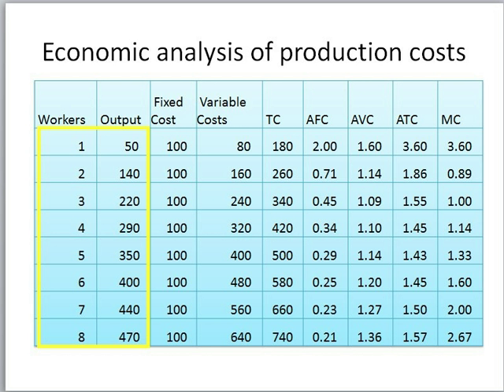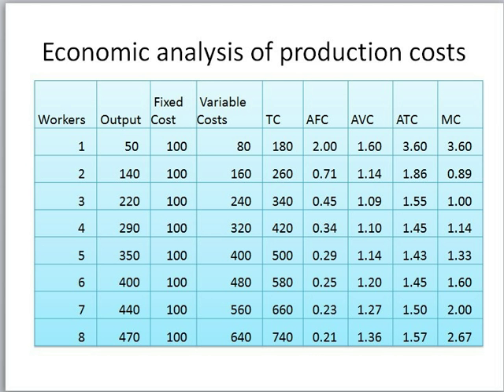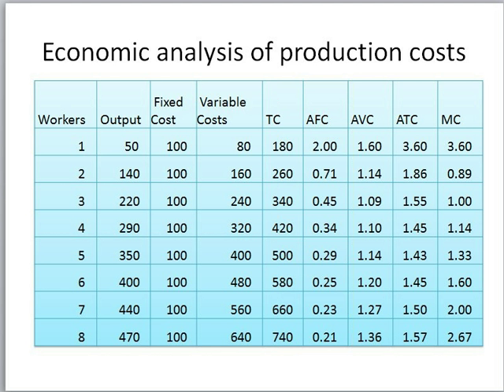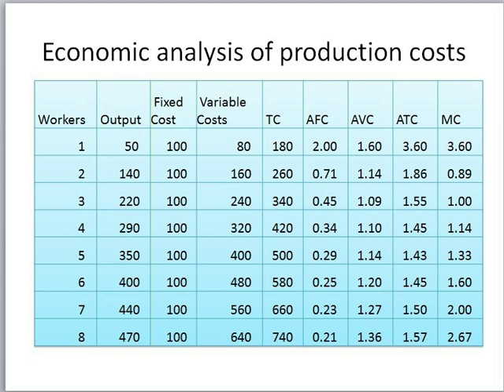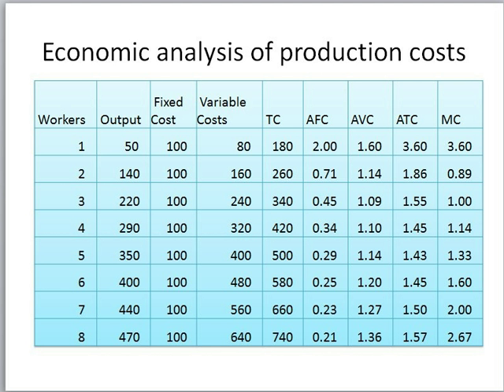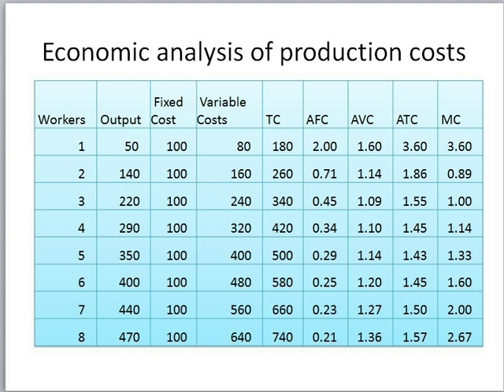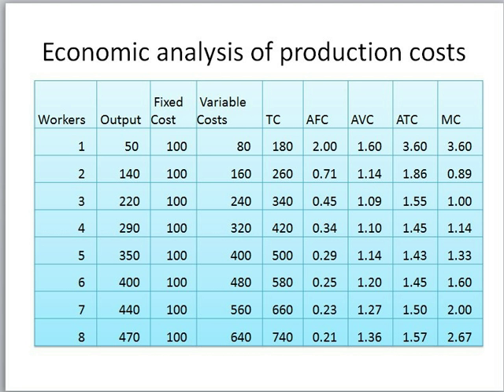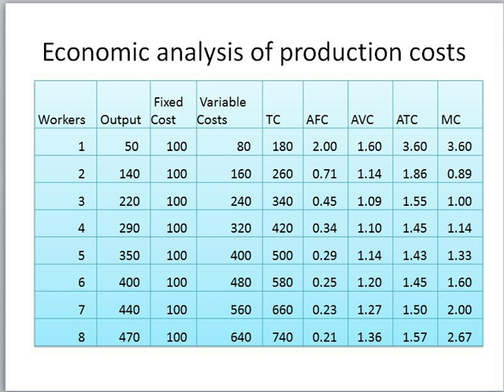INEN 2373 Supplier Average and Marginal Cost